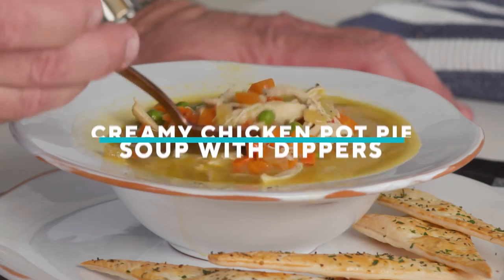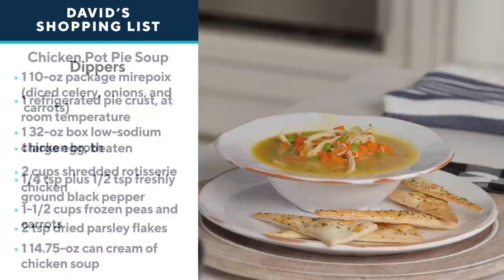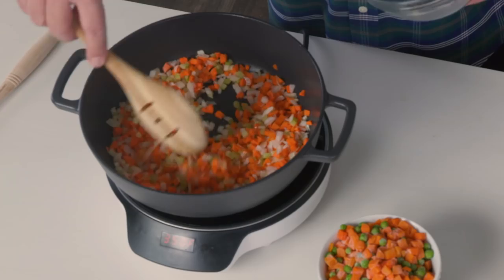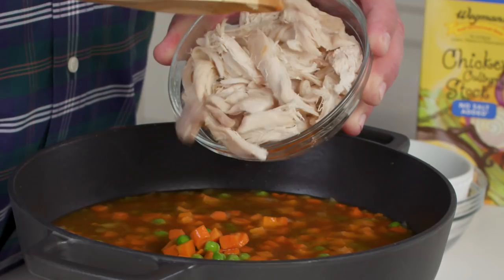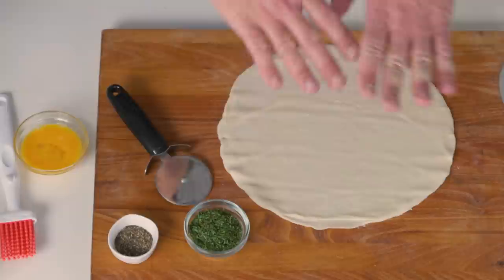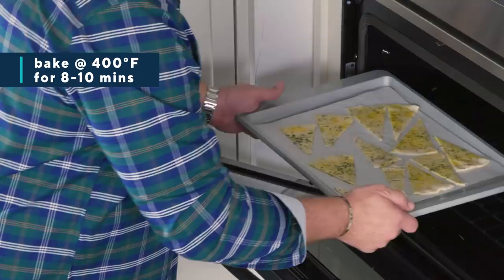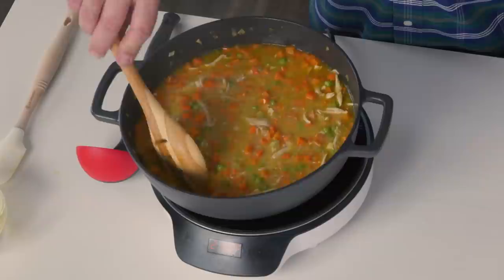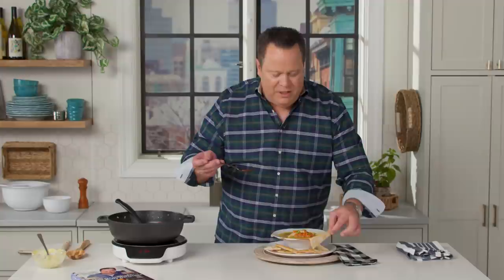Creamy Chicken Pot Pie Soup with Dippers | Half Homemade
| The perfect soup to bring warmth to the chilly winter days! Foodies, try David Venable's Creamy Chicken Pot Pie Soup with Dippers to put a delicious spin to a classic comfort food! This creamy chicken soup and pie crust dippers are the perfect way to satisfy your pot pie comfort food cravings on cold winter days. What are some of your favorite comfort foods?